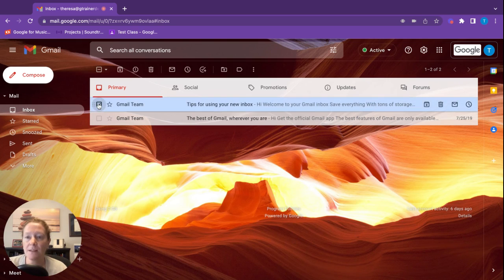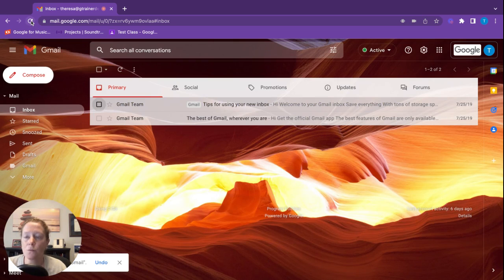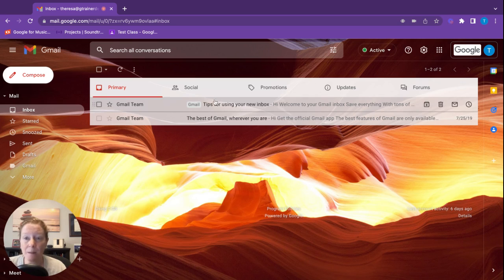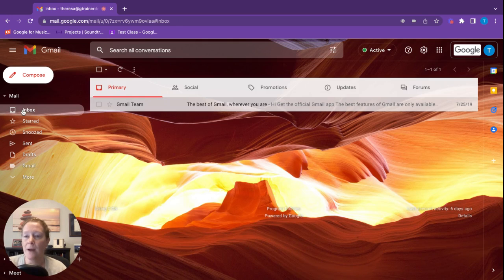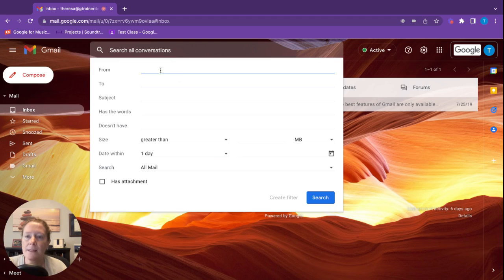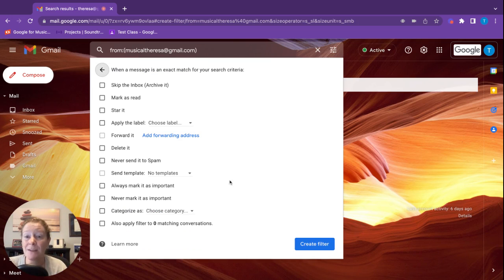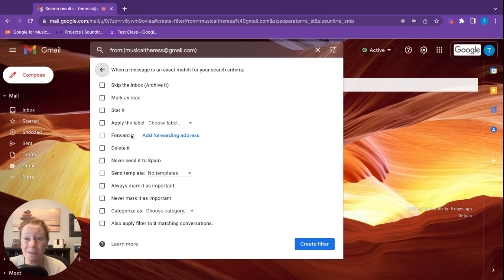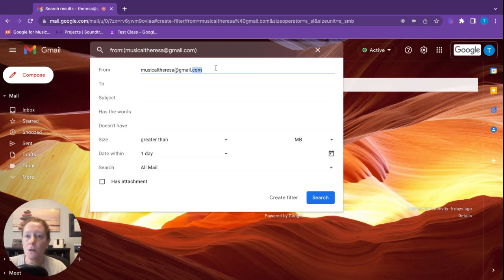Gmail - Creating Labels and Filters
How to create labels and filters in Gmail.
Skills needed for the Google Level 2 Certification Exam.